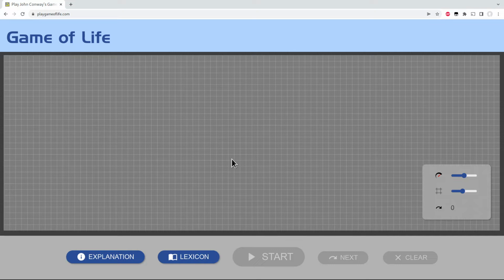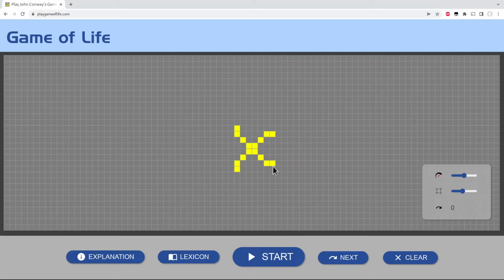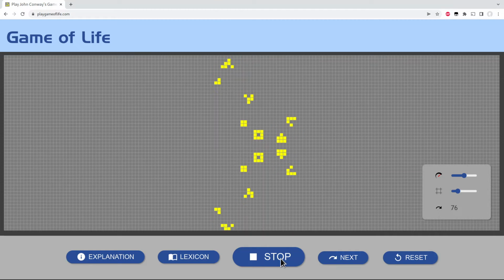WySLICE 2022 - CGOL - activity02 pre